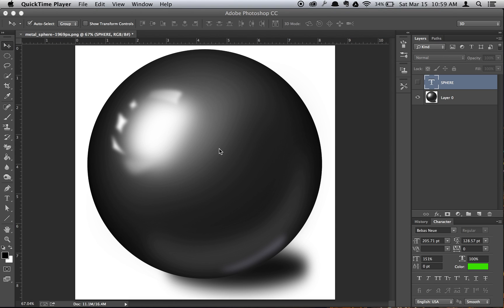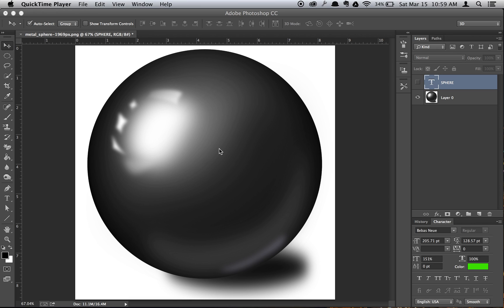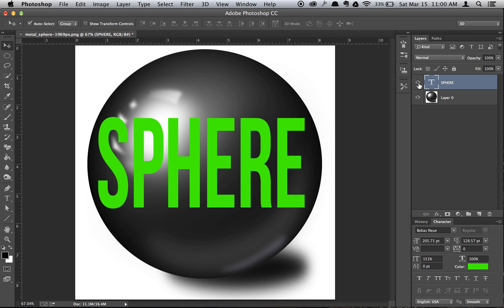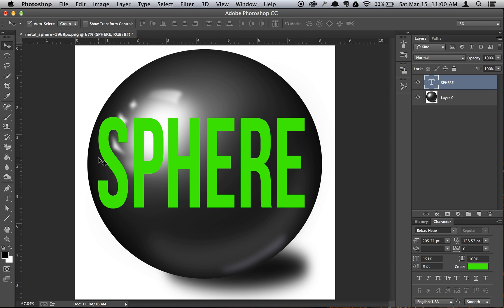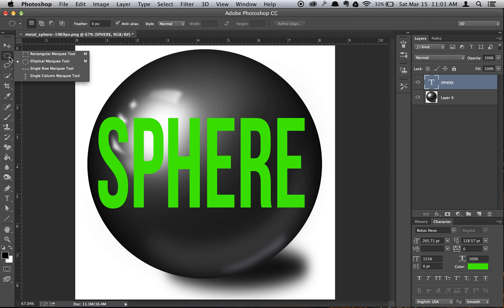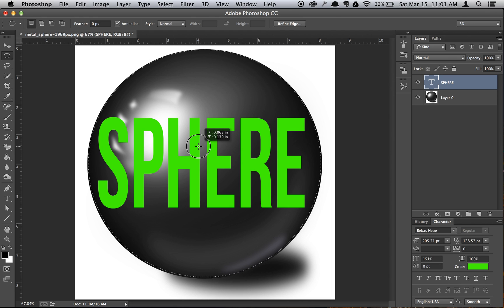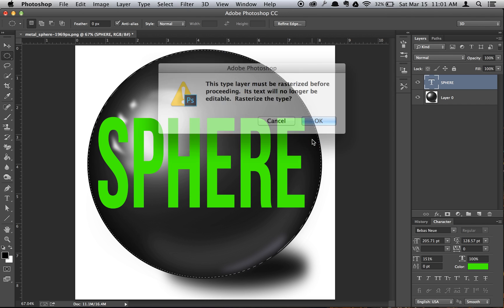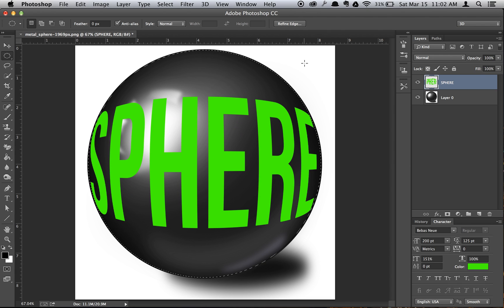How to use the spherize tool in Photoshop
In this video I will show you how to use the spherize tool in Photoshop.  If you have any questions of comments, please leave them below.